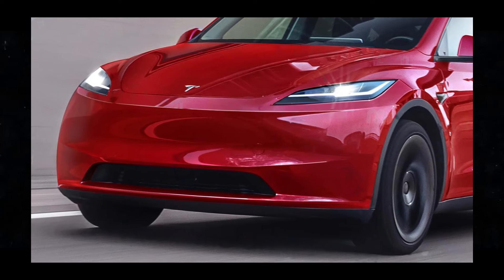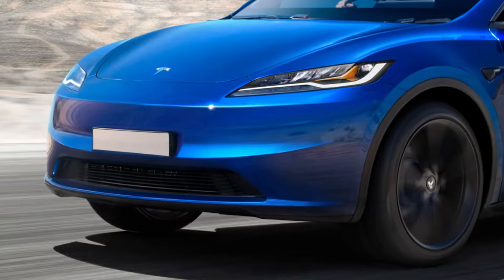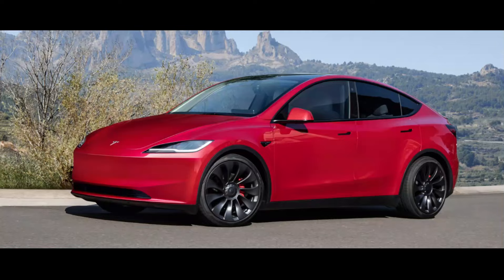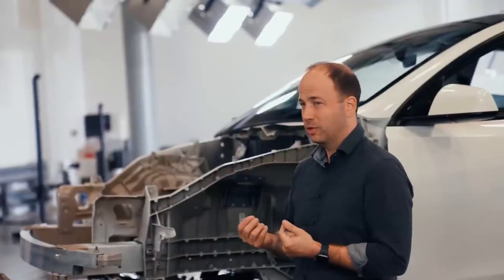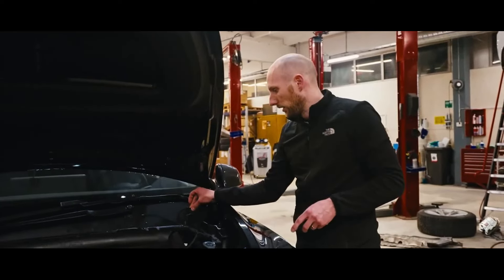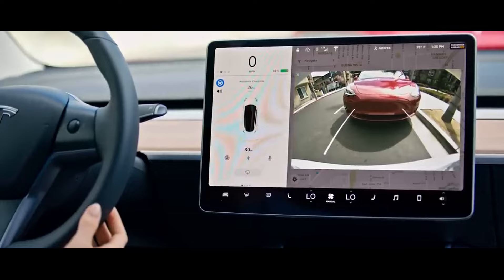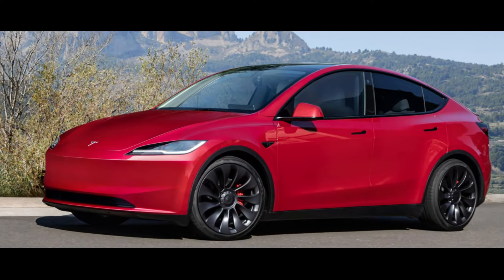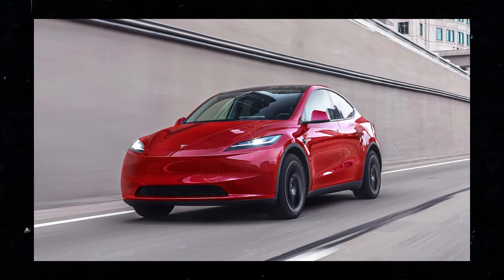NEW Tesla Model Y Juniper 2024 Details, Accessories And Design Of The Most Awaited Launch!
Discover all the exciting details about the highly anticipated release of the New Tesla Model Y Juniper 2024 in this video! Follow the latest information on the innovations, accessories, and design of this revolutionary electric car that promises to raise the standards of the automotive industry even higher. Learn how Elon Musk and Tesla are leading the way in the evolution of electric vehicles, incorporating cutting-edge technology and sustainability into every aspect of the New Y Juniper 2024. From changes in the battery to updates in design and preparation for mass production, dive into the exciting world of Tesla and discover what makes this release so eagerly awaited. Get ready for a journey of discovery and innovation as we explore the future of electric cars with the New Y Juniper 2024!